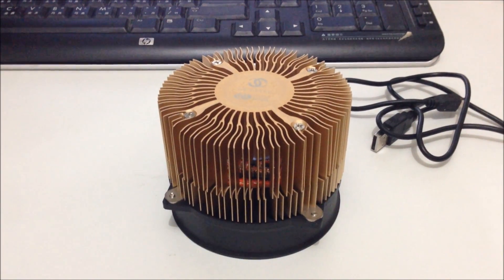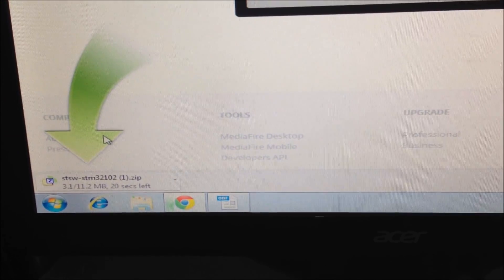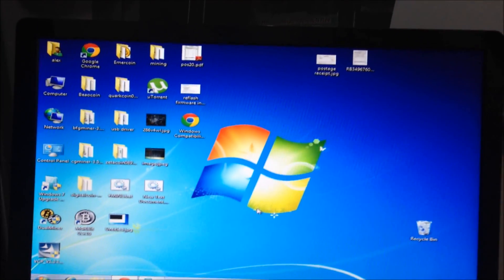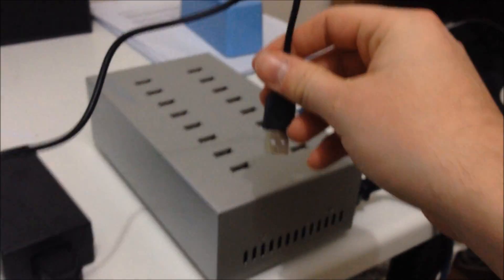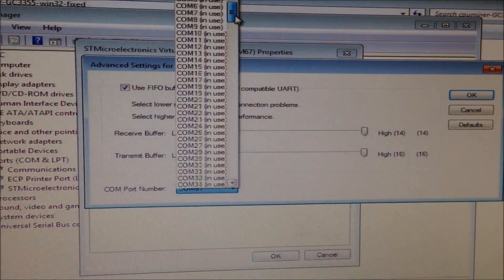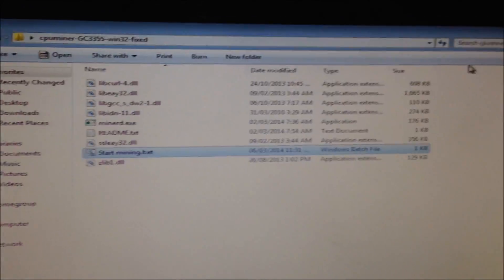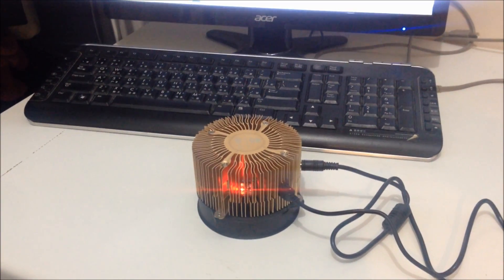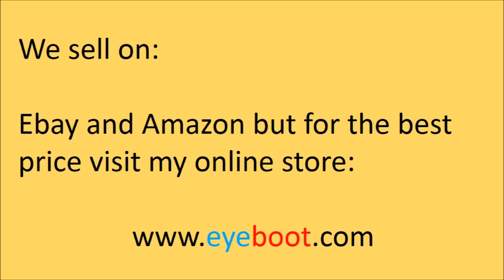How to setup Gridseed 5 chip Scrypt Asic Miner using cpuminer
The miner is upside down but this video will show you how to setup the gridseed 5 chip scrypt ASIC miner in scrypt only mode (i.e. litecoin mining). It uses a modified version of cpuminer.